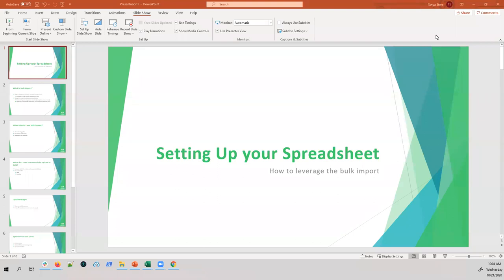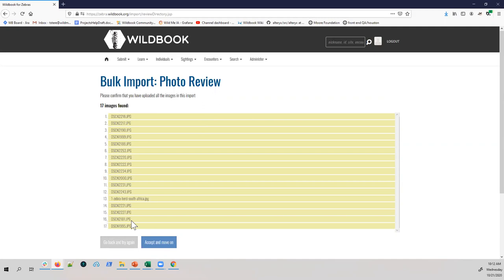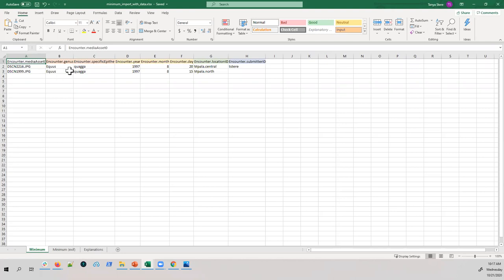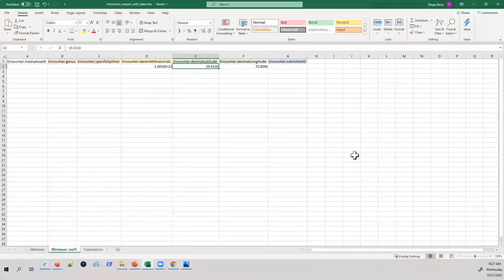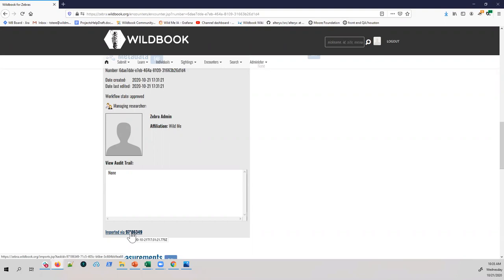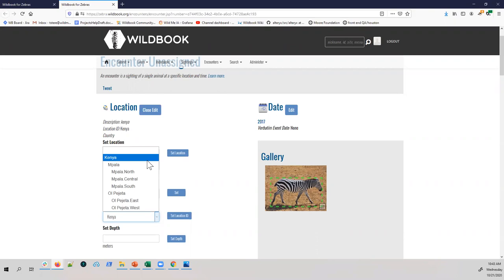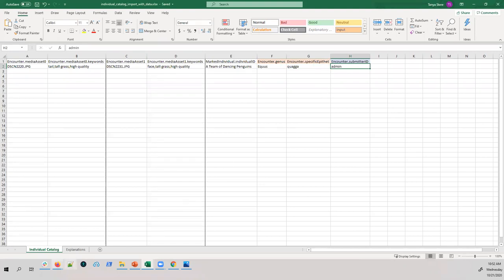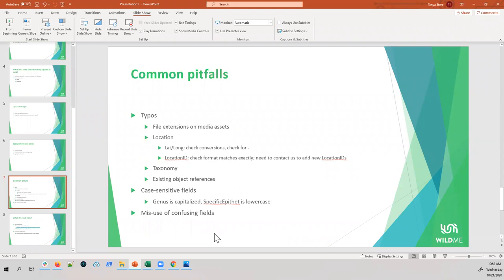Wildbook Bulk Upload Training - Setting Up Your Spreadsheet (2020-10-21)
Live run-through the basics of bulk import into Wildbook. This includes system definitions, several use cases, and some common mis-steps to avoid.

CORRECTION: When using the keywords field, they must be delimited with an underscore (_) not a comma (,).